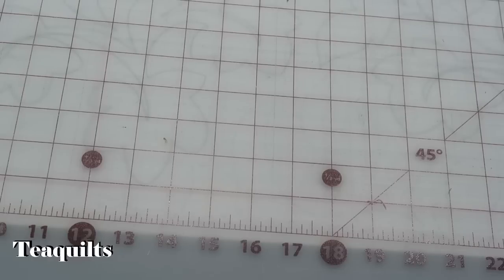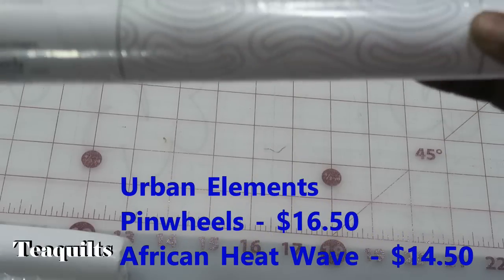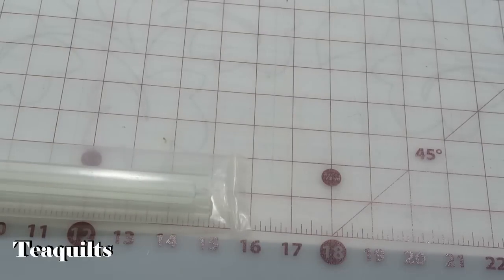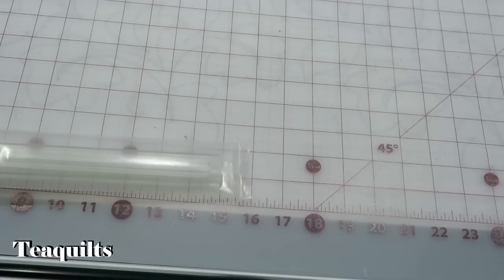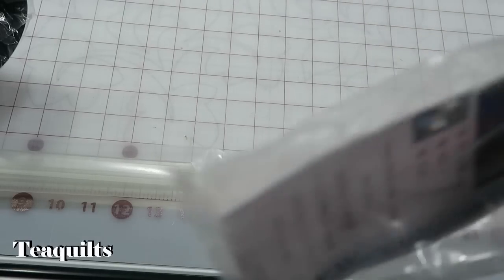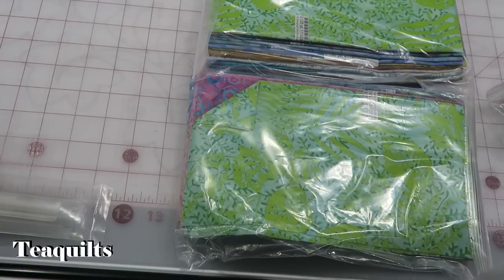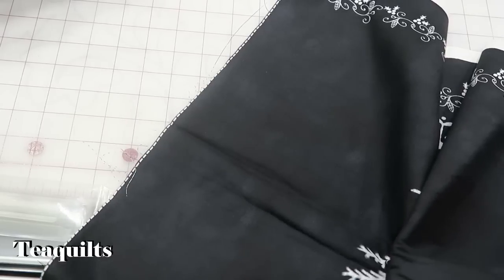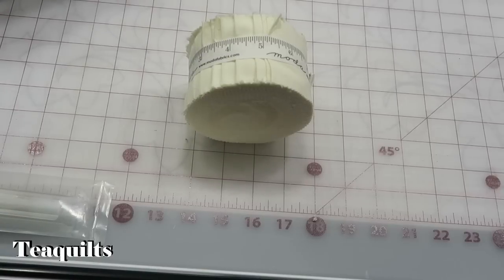Vlogmas 2018 #7 - Teaquilts Online Quilting Purchases Pre-Black Friday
A few items I purchased prior to black Friday or cyber Monday.  Some were items I needed to work, like the pantos and leader grip snaps.  Other items are Christmas gifts for friends (I hope they aren't watching).

Teajuana Mahone
11001 Dunklin Dr. #38205